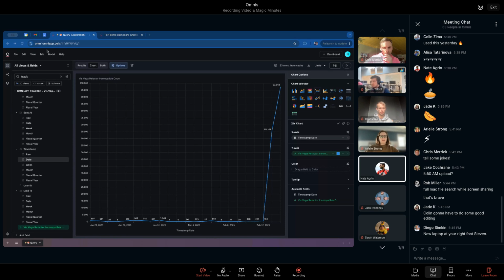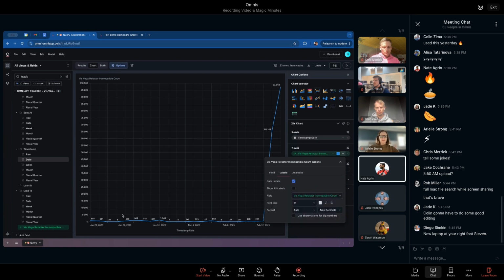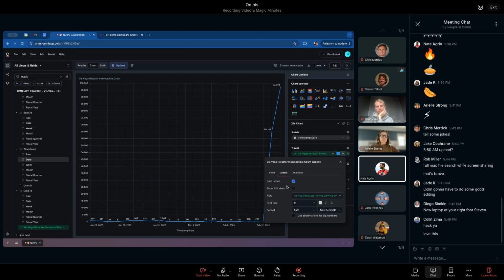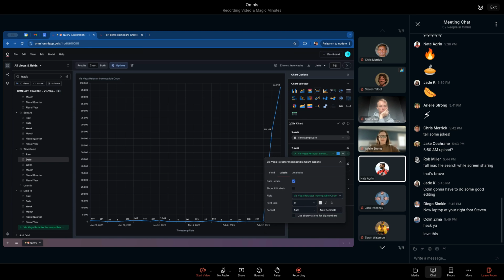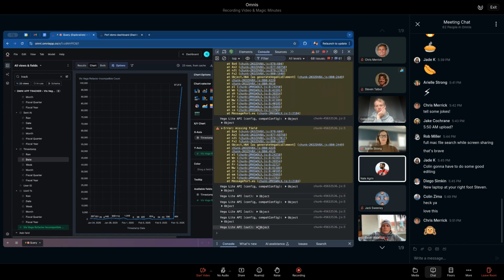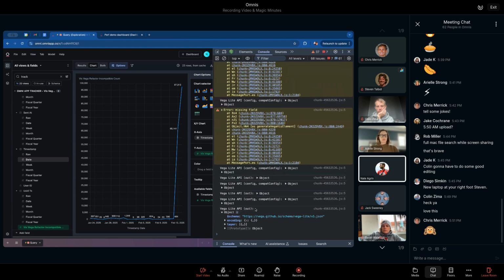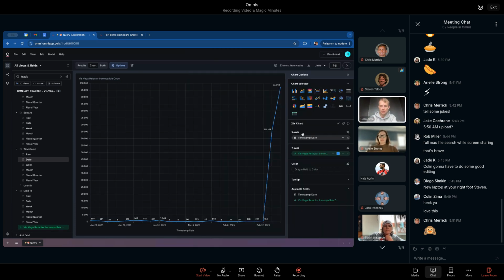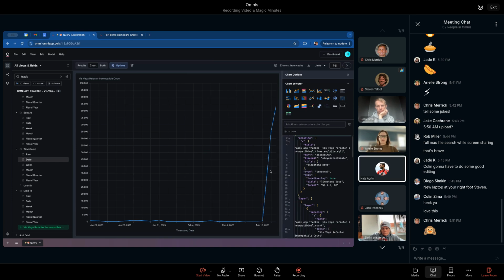2025-02-14 Smart Labels Launch and Force Labels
Smart labels have launched, and we added a release valve to force labels as well, for complete control when it's desired alongside the collision-less experience.